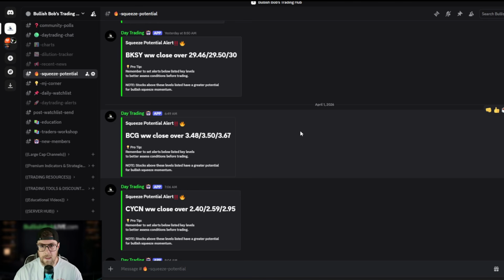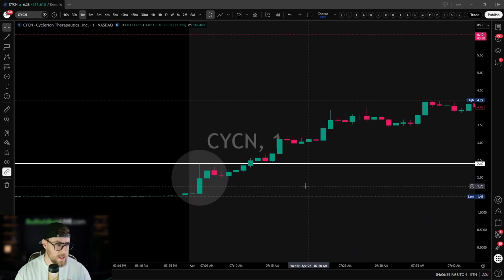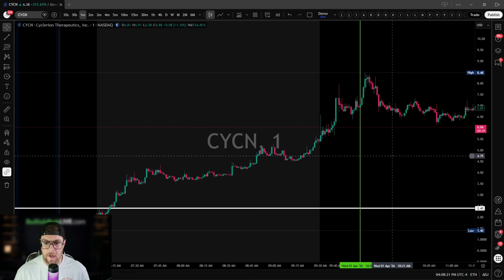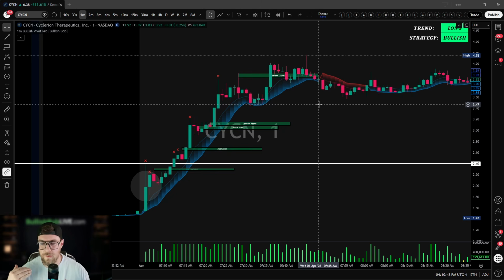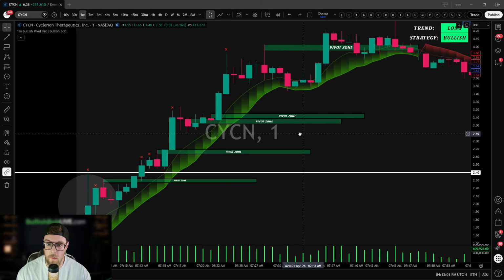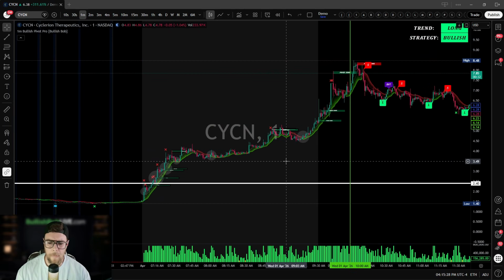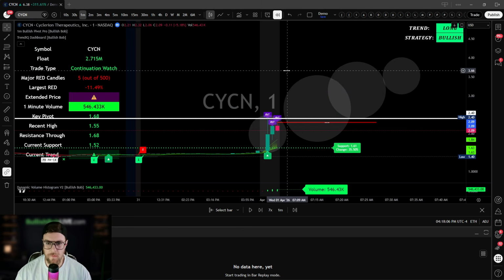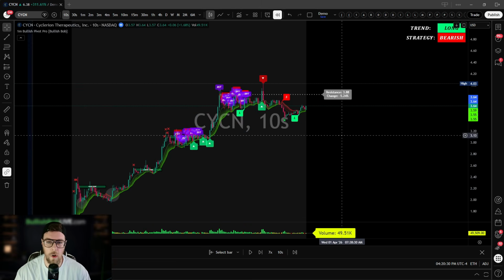$CYCN Squeeze Play Breakdown — How We Called 250%+ Move BEFORE It Happened (Low Float Momentum)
$CYCN exploded over 250% today on breaking news — and our community was READY. In this video, I break down exactly how we found the catalyst before the breakout, shared the key price levels in real time, and used our proprietary indicators to track the move as it happened.

🔍 What You'll Learn:
• How to find breaking news on low float tickers FAST
• Key support/resistance levels we shared pre-breakout
• How our indicators confirmed the squeeze entry
• Trade management during a volatile momentum play

This is what momentum trading is all about — float + catalyst + volume lining up perfectly. We started April off with a MAJOR squeeze and this breakdown shows you exactly how we approach these setups inside BullishBobLIVE ELITE.

Access live trading sessions, the Pivot Pro indicator, our full education hub, real-time scanner alerts, squeeze level tracking, and our active Discord community.

I trade low float momentum stocks & Options Directional Scalping. My main focus is float under 25M, strong catalyst, volume confirmation, and strict risk management. No hype — just what actually works.